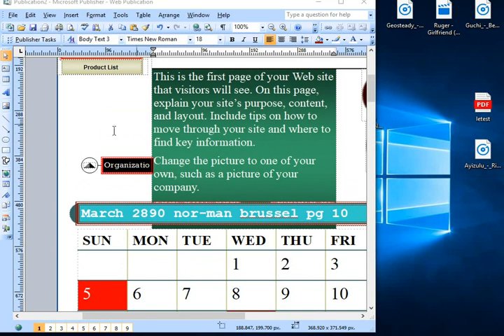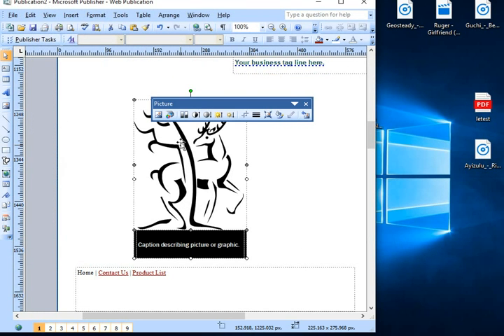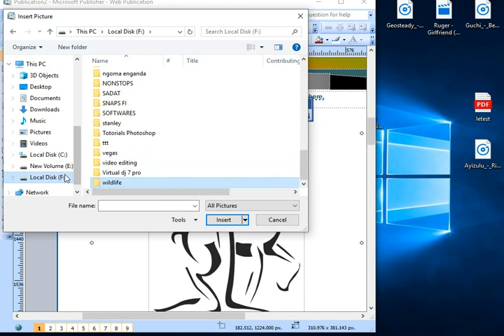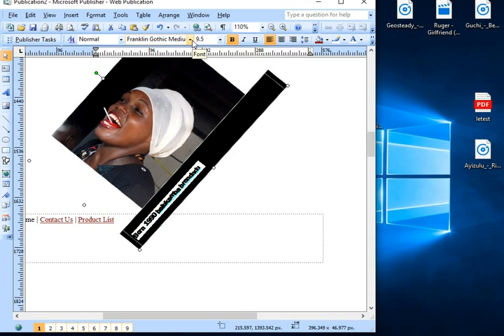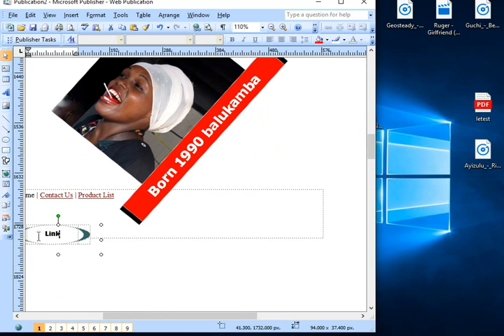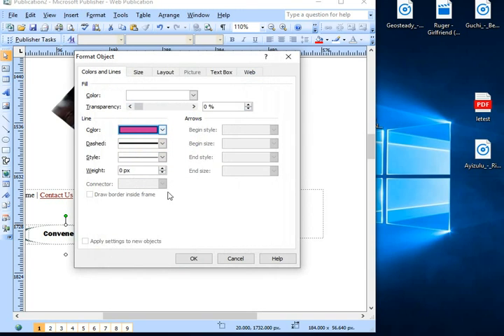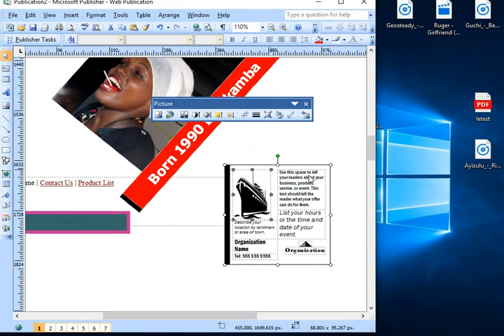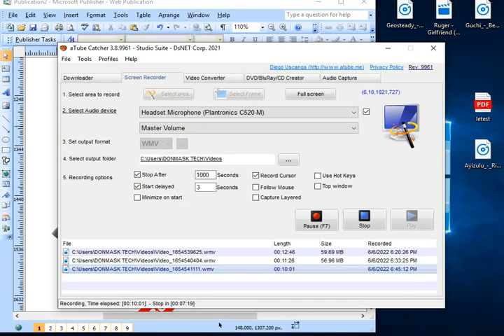Edit/formatting objects in Microsoft office publisher website designing pt 3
Edit/formatting objects in Microsoft office publisher website designing pt 2,eg forms,buttons, navigation bars etc